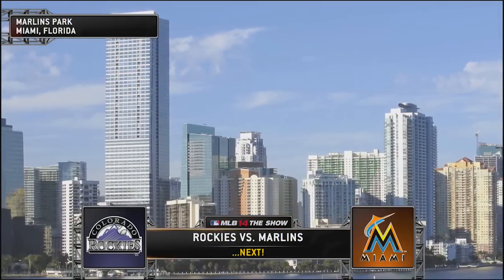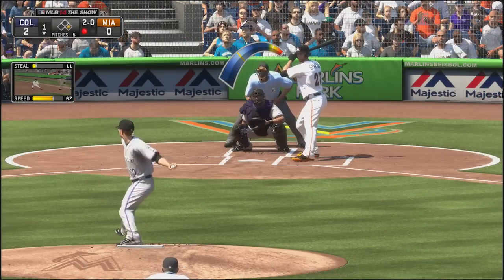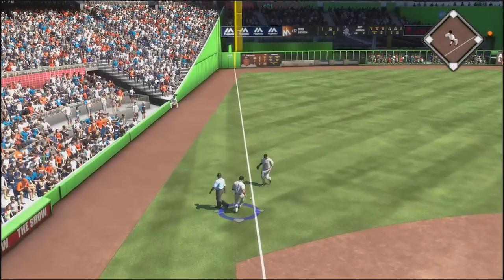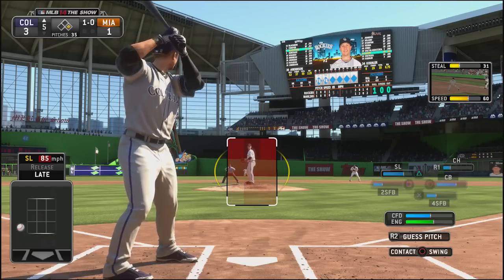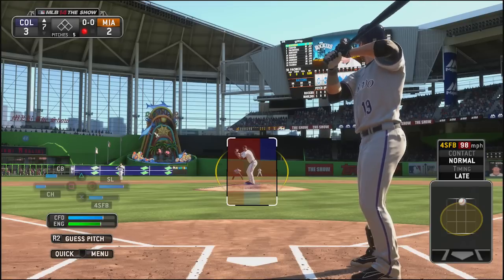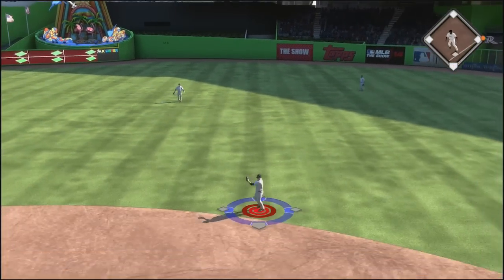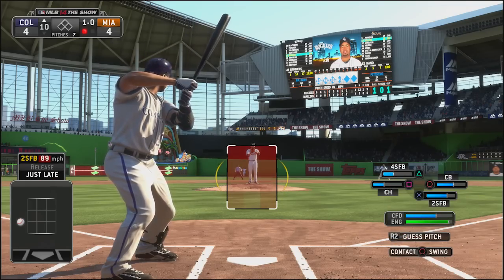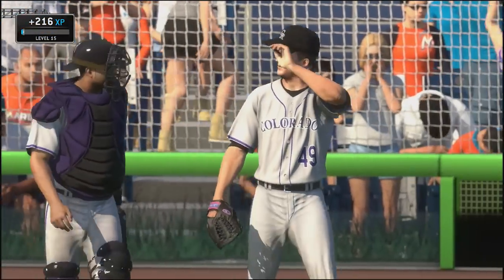MLB 14 The Show Franchise: Clutch...or Nah?... | Colorado Rockies Franchise Ep 03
Game 3 of my MLB 14 The Show Franchise with the Colorado Rockies! Will I blow this game late like I did in Game 2, or will I walk away with a win?